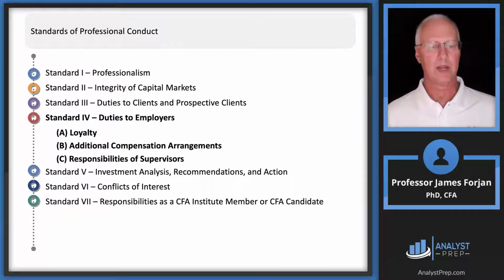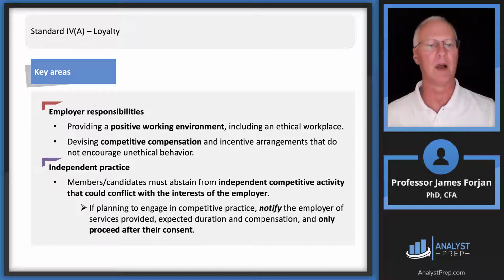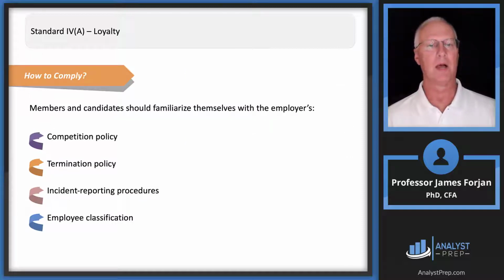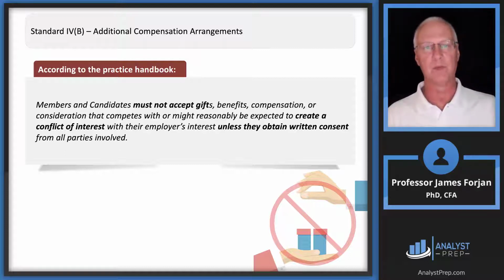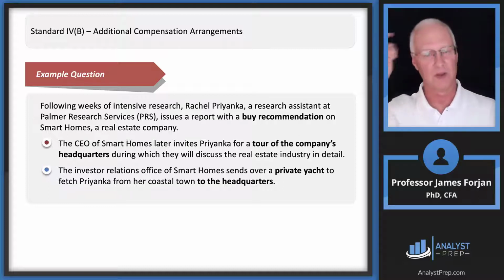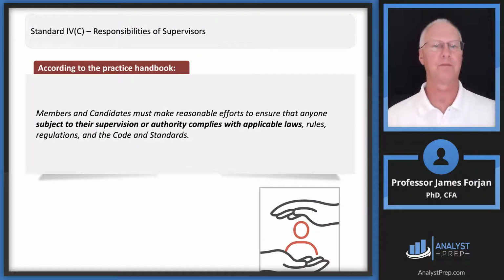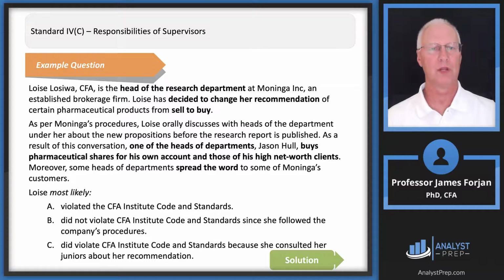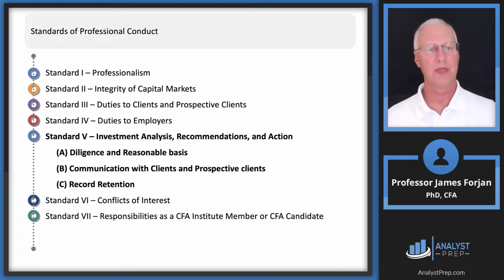Standard IV – Duties to Employers (2024/2025 Level I CFA® Exam – Ethics–Module 3)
Topic 10 – Ethical and Professional Standards
Module 3 – Guidance for Standards I-VII
Standard IV – Duties to Employers
(A) Loyalty
(B) Additional Compensation Arrangements